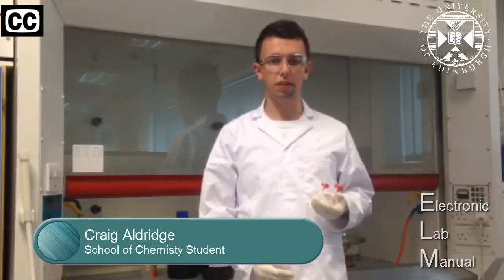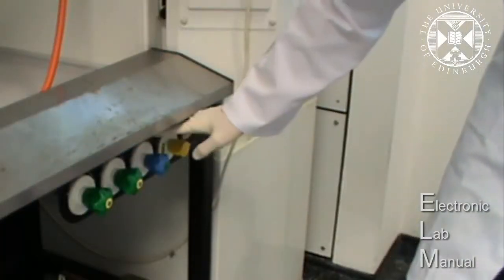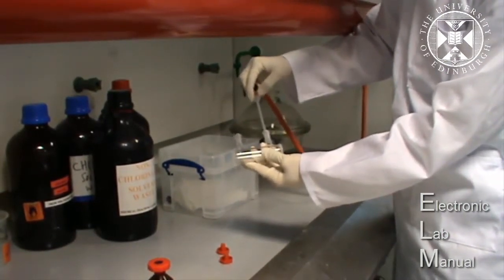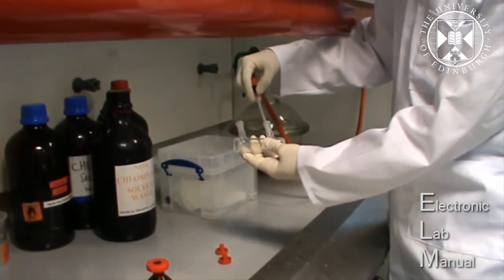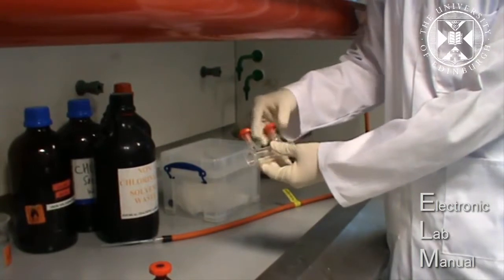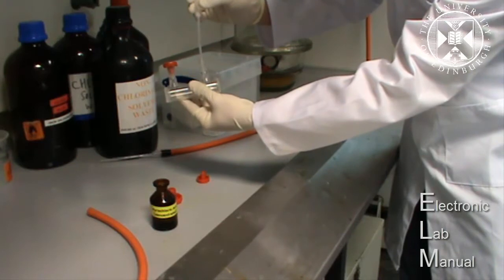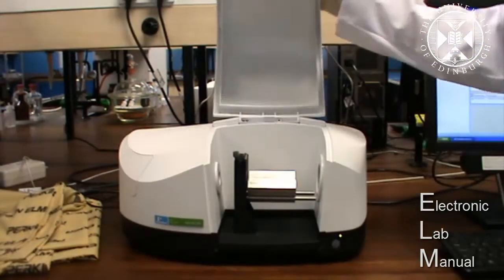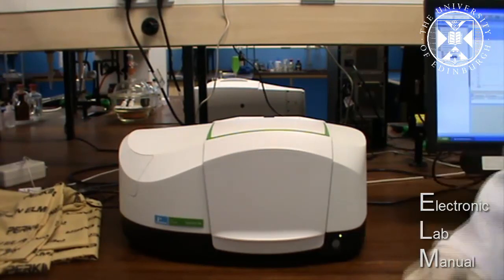Preparing for Gas Phase IR Spectroscopy